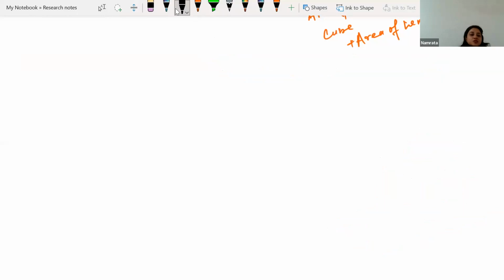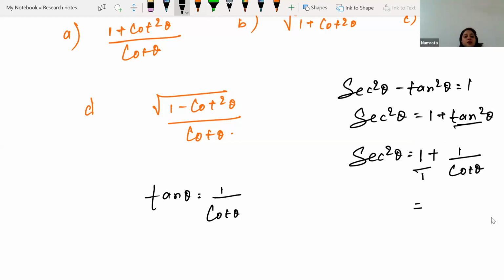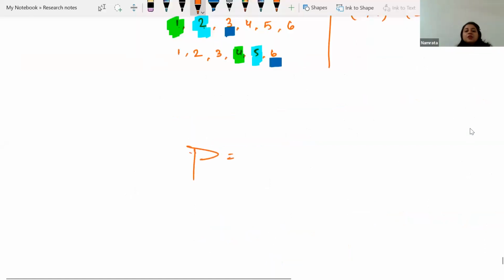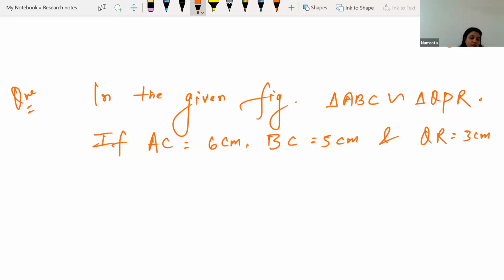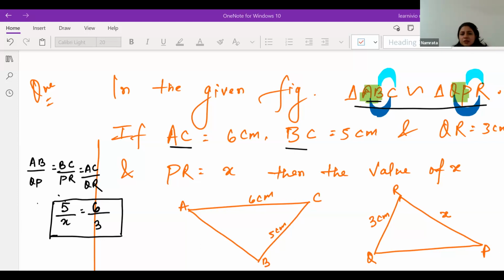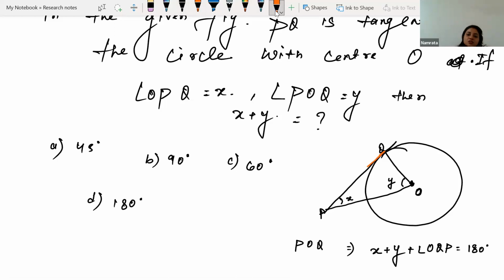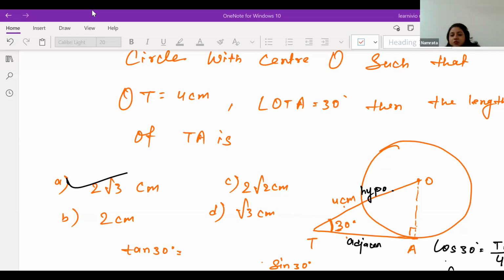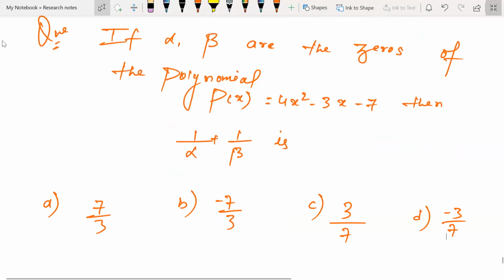Learnivio | Polynomials | Lect 10th M2 06-12-2023